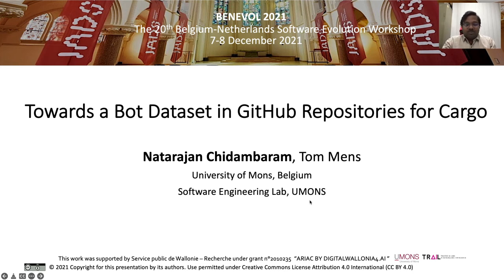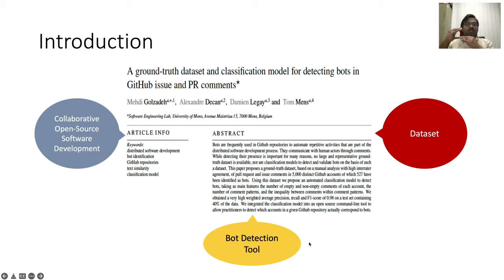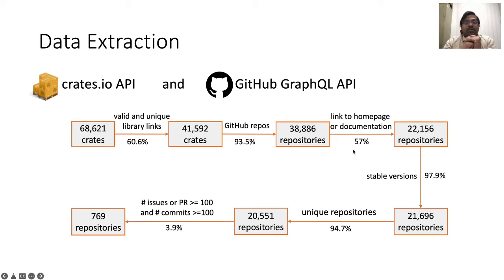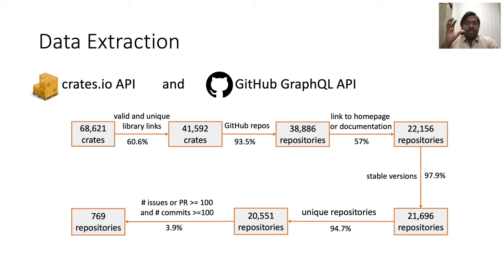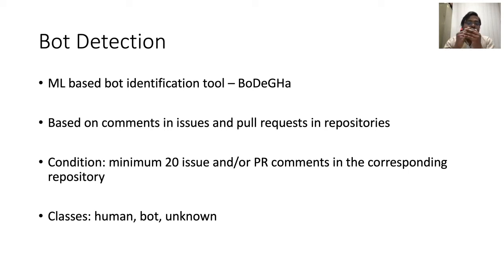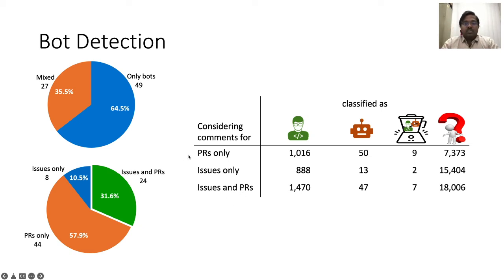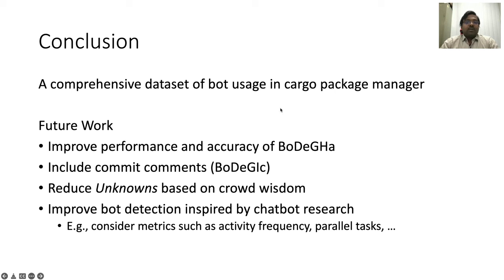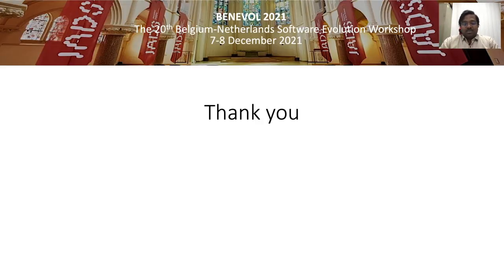Towards a Bot Dataset in GitHub Repositories for Cargo - BENEVOL 2021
Natarajan Chidambaram, PhD student at the software engineering lab of UMONS is presenting his research, conducted as part of ARIAC BY DIGITALWALLONIA4.AI (grant number 2010235) on the creation of a dataset of development bots for GitHub repositories of Rust packages distributed through the Cargo package manager. This work was presented during the virtual Belgian-Dutch Software Evolution research seminar BENEVOL 2021.